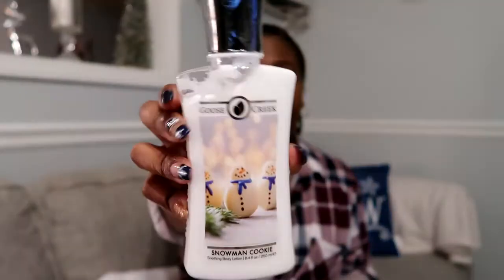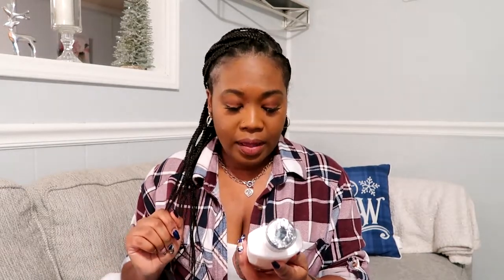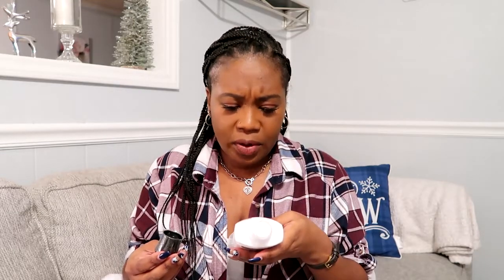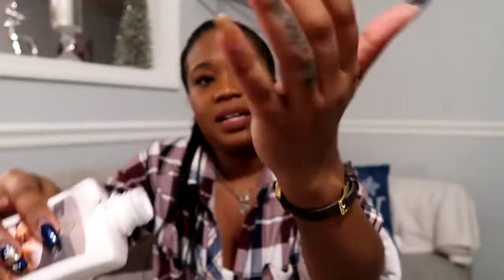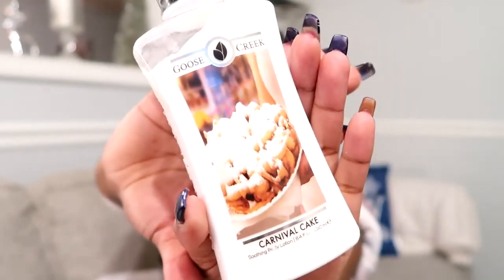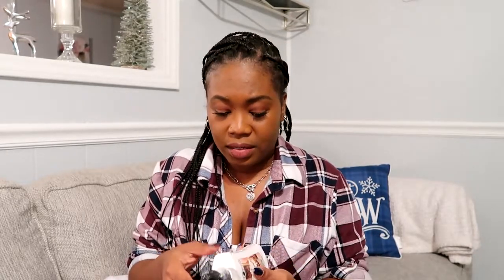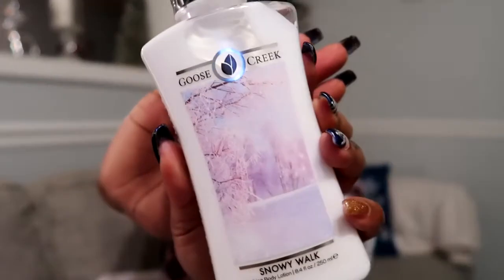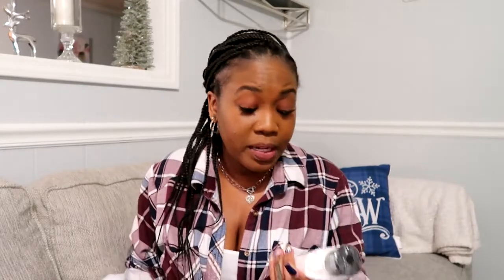Goose Creek Body Lotions Haul & Review | Only $4.00!| Are They Worth Your Coin?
Hey Guys,

I'm back! I ordered 8 of Goose Creek's Body Lotion and I have to tell you guys I was suprised to say the least. I might actually have discovered a few favorites. Let's see if any of them peek your interest. I hope you enjoy the video!! :)

The lotions are a 8.4 fl oz bottle. The original price is $14.50. But I was able to catch them on sale at $3.99!!
Here are a list of the scents that I purchased:

Warm Donut Sugar:
cinnamon sugar, fried dough, vanilla bean, sugar

Carnival Cake:
fried dough, vanilla, powdered sugar, soft spice

Cozy Kitten:
spun sugar, red berries, soft patchouli, sandlewood

Snowy Walk:
lemon, itailan bergamot, snowy forest, vanilla woods

Snowman Cookie:
sugar cookie, swirled icing, bakery notes, vanilla marshmellow

Lavender Vanilla:
fresh lavender, violet, rose, jasmine, amber, cedarwood, warm vanilla

Vanilla Pumpkin Waffle:
creamy vanilla, pumpkin twist, soft spices, vanilla waffle

Eucalyptus Rain:
cool rain, frozen lake, eucalyptus, soft woods